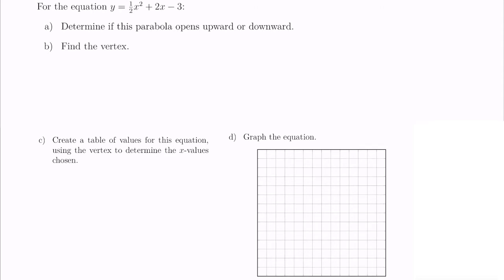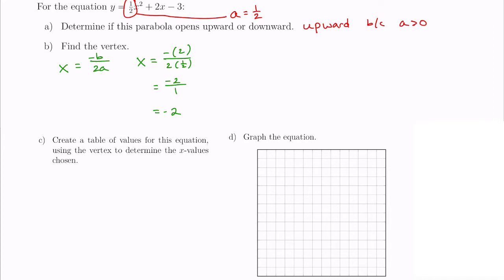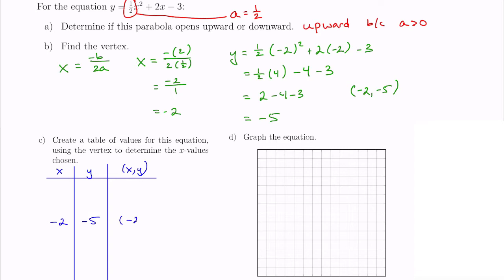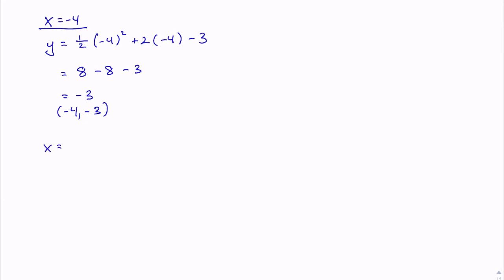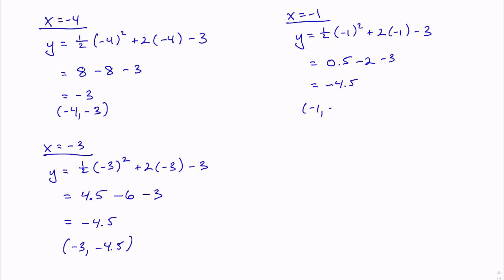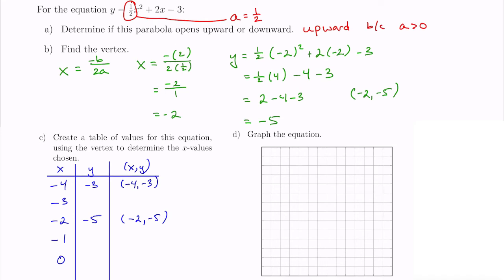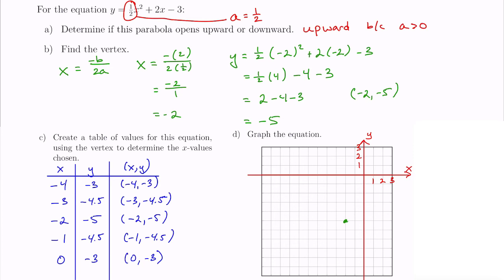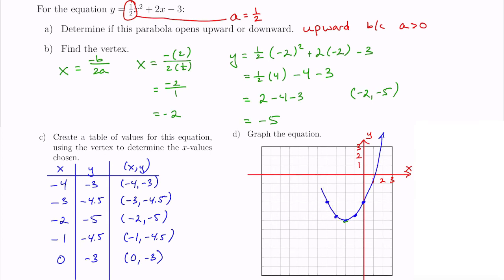MTH 65 (§9.2, v6x) Graph a Parabola